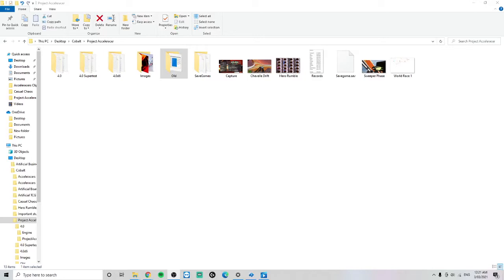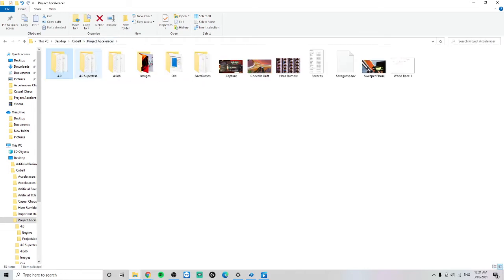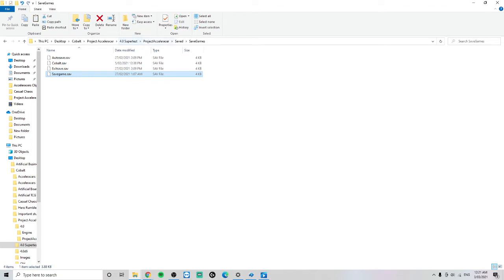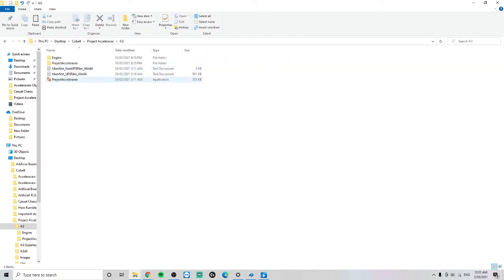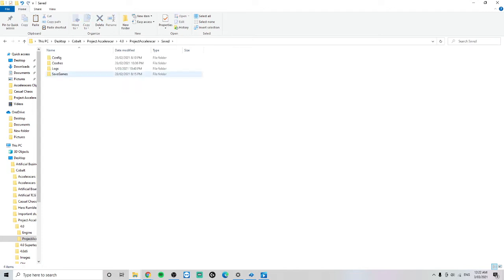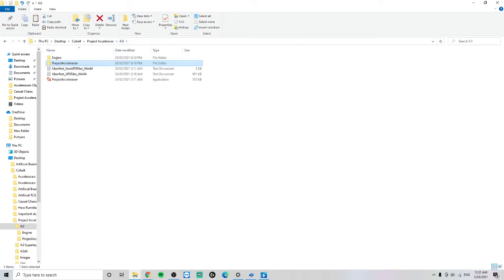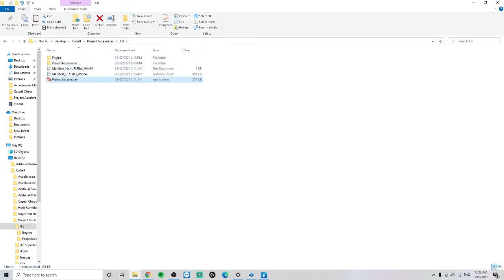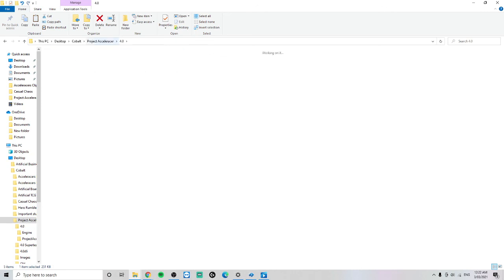Project Acceleracer: How to transfer Saves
This has been requested a few times, so heres a quick video on how to transfer saves.